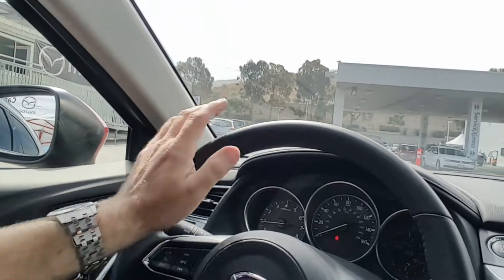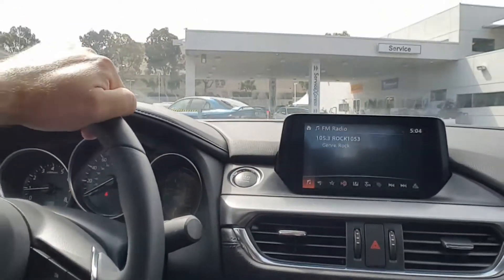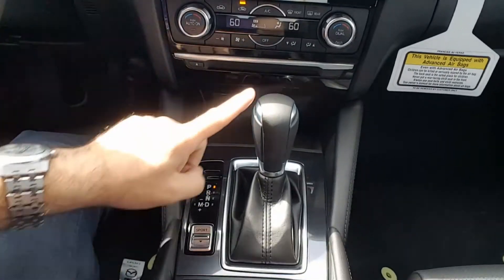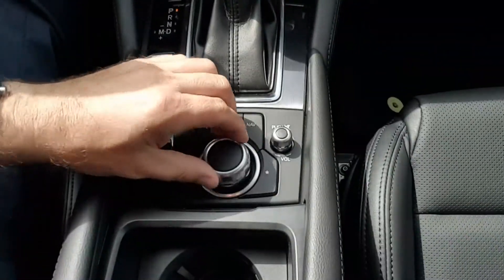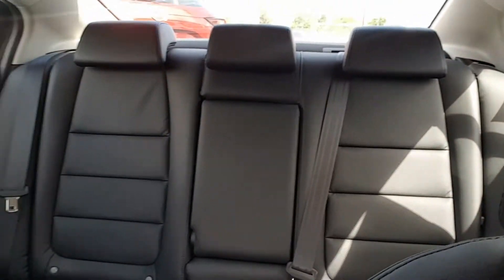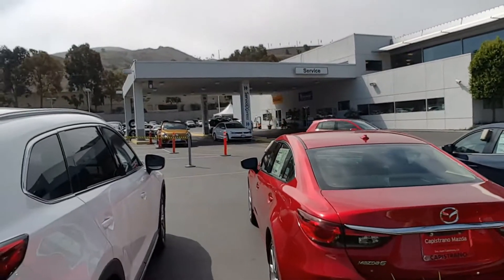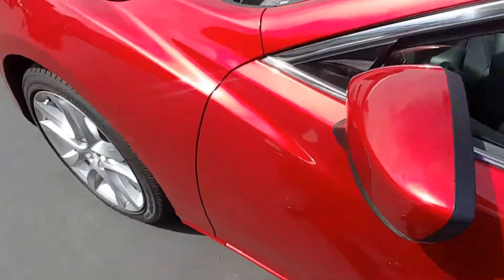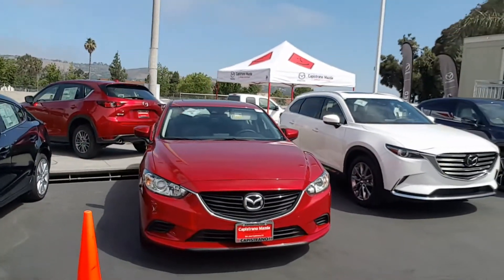Mazda 6 video for Karen from Marcin at CapoMazda